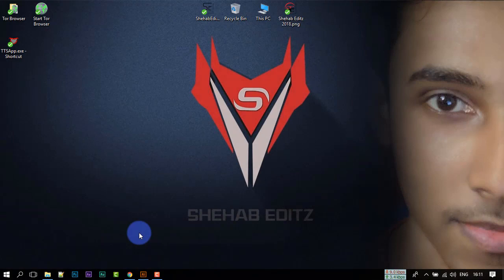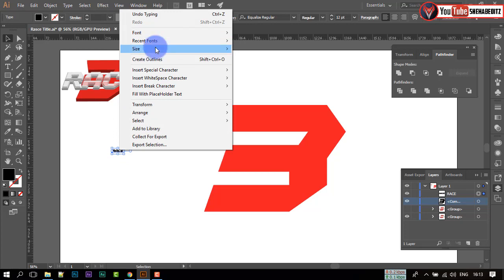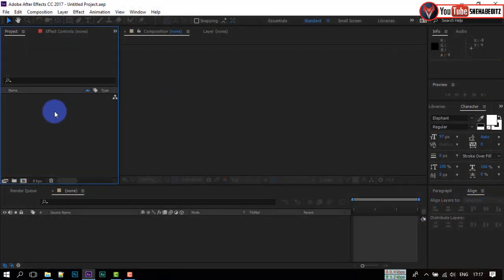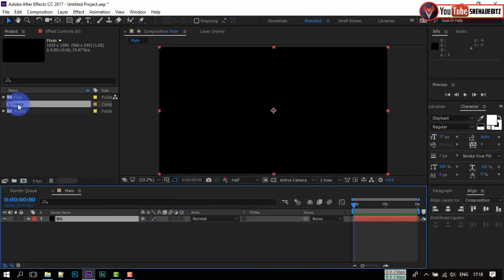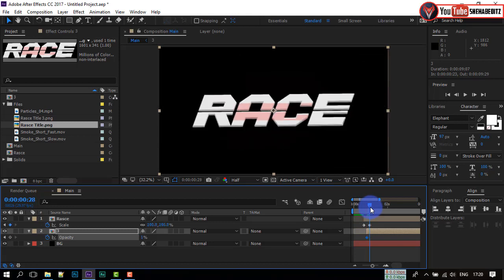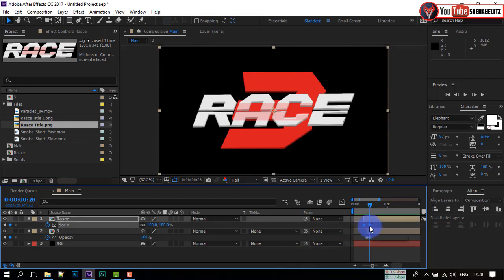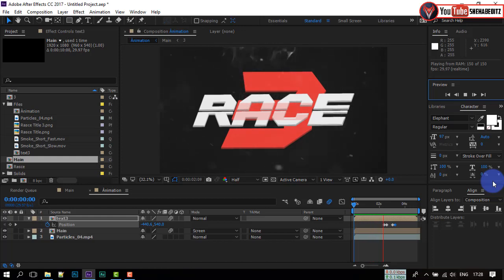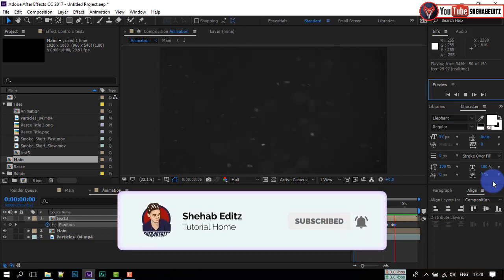Create Cinematic Movie Title Animation in After Effects | Race 3 | After Effects Tutorial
In this Video I will show you how to create Cinematic Movie Title Animation in After Effects. To create cinematic title animation I used my logo and smoke effects and particles footage.
Hope, You Enjoy the making of race 3 movie title animation.

Create Cinematic Title Animation in After Effects

Shehab Editz is a Youtube channel where you will find Many Tutorials and technological videos in Bangla. New Video will Published within every 2 days :)